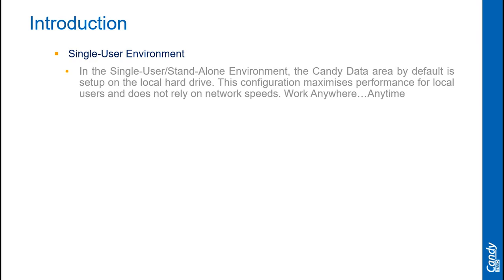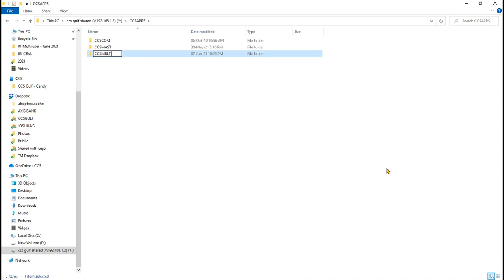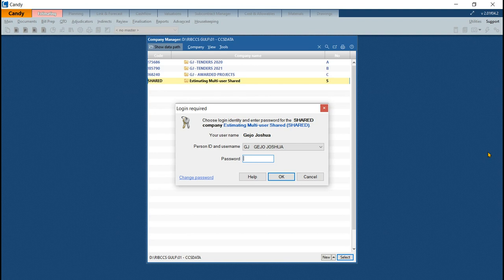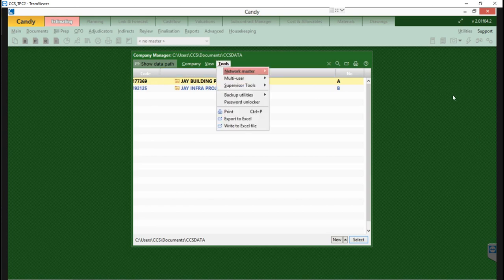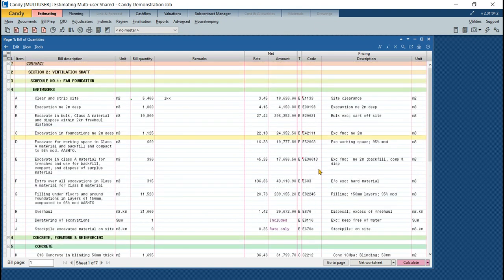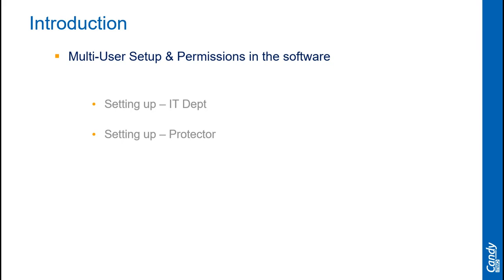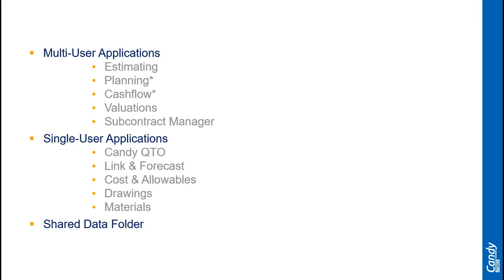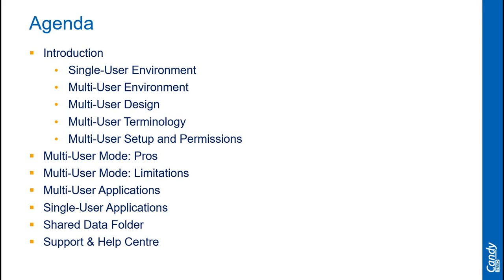Candy Multi-User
The Multi-User webinar includes the following topics:
 Introduction
   ○ Single User Environment
   ○ Multi-User Environment
   ○ Multi-User Design
   ○ Multi-User Terminology
   ○ Multi-User Setup & Permissions
Multi-User Mode - Pro's
Multi-User Mode - Limitations
Multi-User Applications
Single User Applications
Shared Data Folder
Help Centre & Support